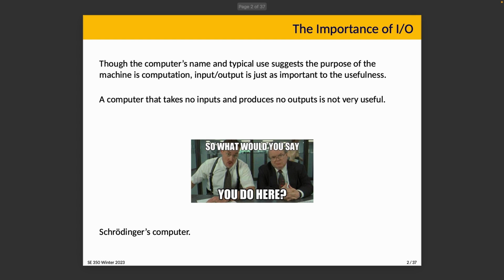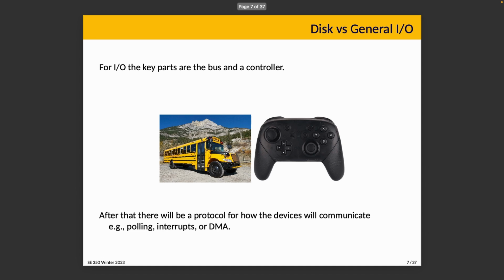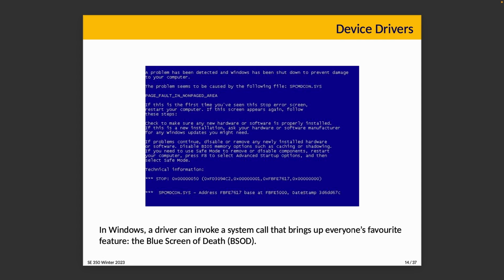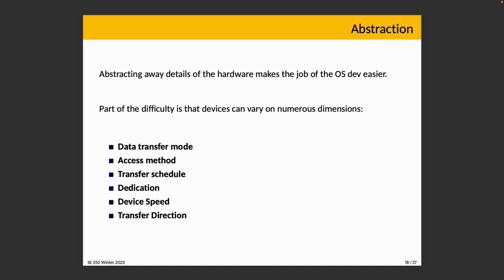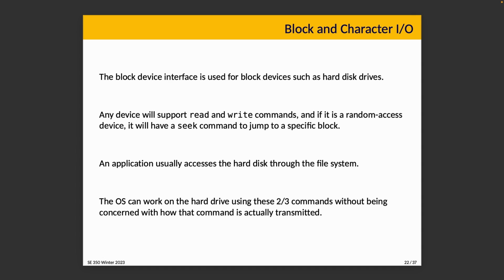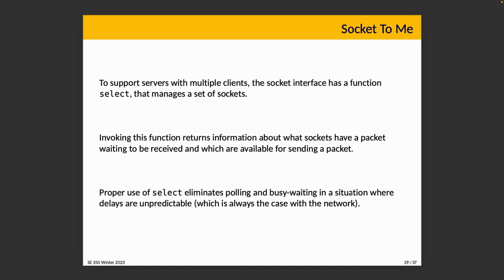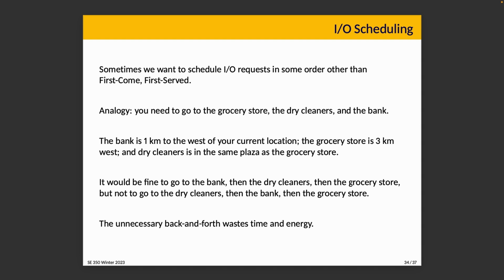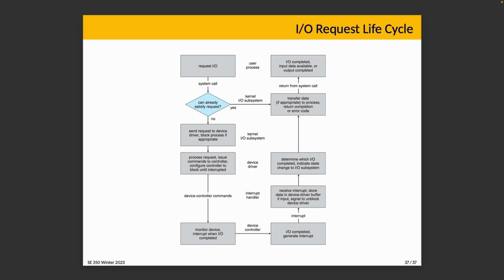SE 350 Lecture 31: Input/Output Devices & Drivers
There are so many different devices out there; the operating system needs drivers to interact with them because there's no way for OS developers to know everything that needs knowing about a random hardware peripheral. So let's consider different types of devices, tell you about the Blue Screen of Death, and see what happens on the OS side when we complete the read of a file that we discussed in the introduction to the file system (where we considered only the system call part).